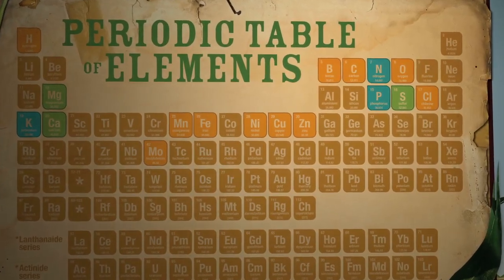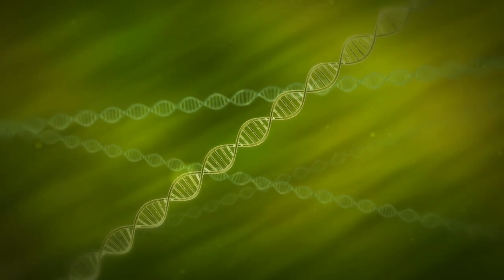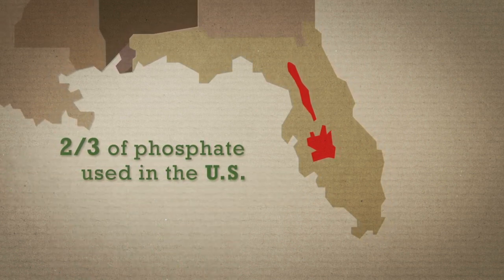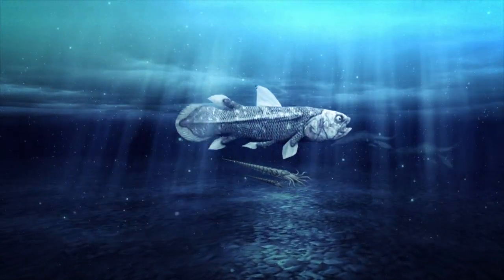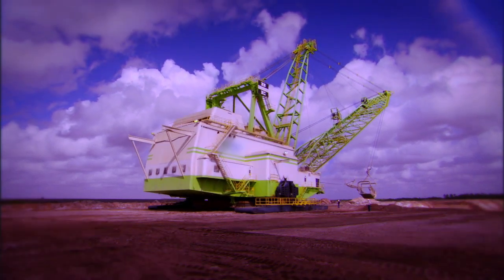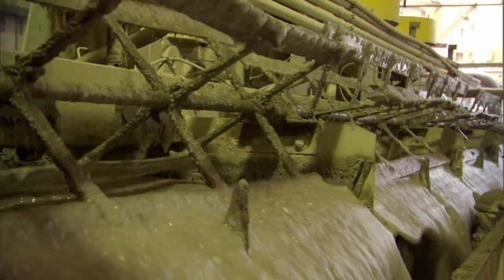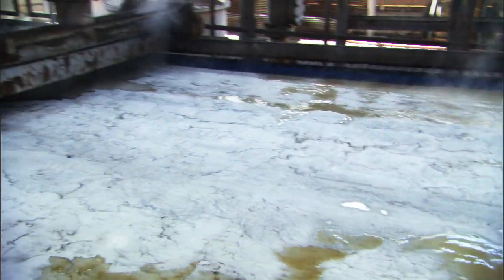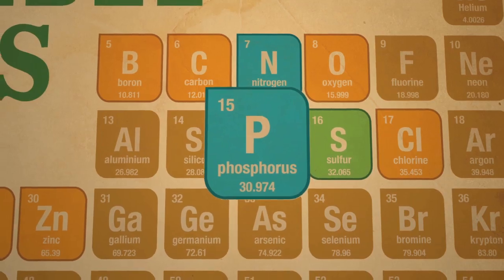Phosphate Mining Video - Elementary School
Phosphate is the "P" in N-P-K; one of three macronutrients that plants need to thrive. Complete with sweeping shots of reclamation land, up-close footage of a dragline in action, and colorful animation of ancient sea life, the Foundation's new Phosphate Mining video shows students the amazing process of mining phosphate and its importance for global food security.  For instance, did you know the largest phosphate deposits in North America lie in the Bone Valley Region of central Florida? Furthermore, Georgia, Idaho, Montana, North Carolina, Tennessee, South Carolina, Utah, and Wyoming also have significant phosphate deposits.  Scientists believe these large phosphate deposits formed from the skeletons and decomposition of sea creatures that lived during the Miocene period more than 20 million years ago.